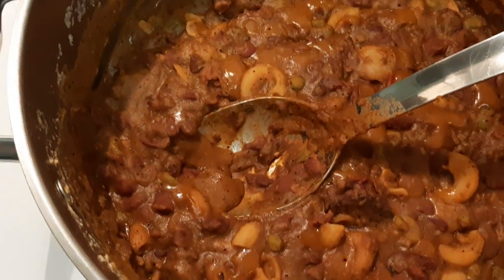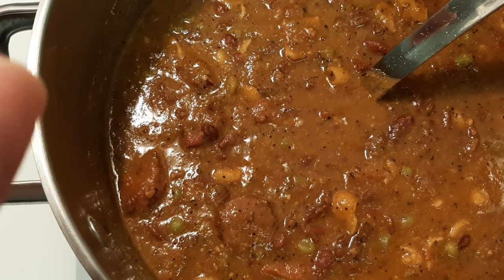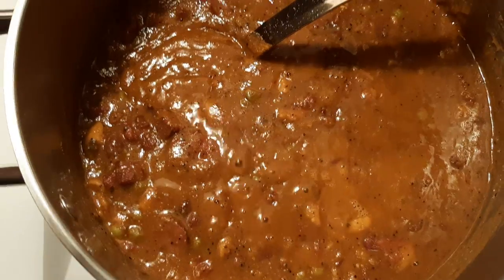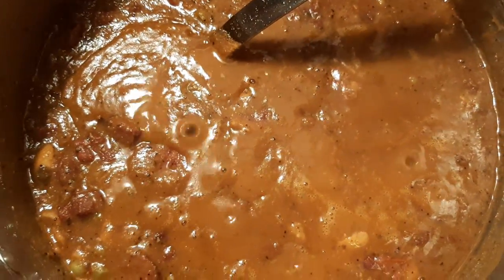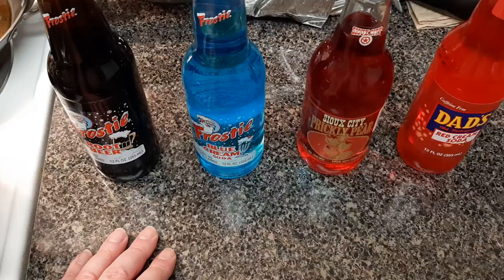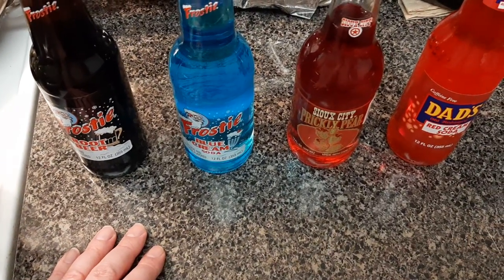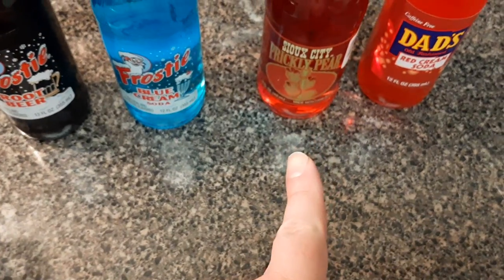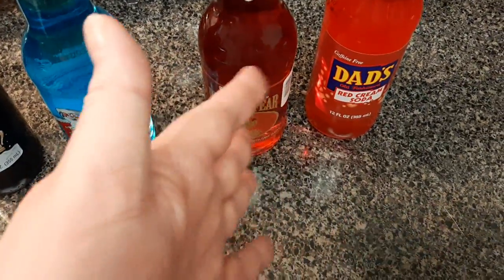Part 2 of How to use leftovers from my 1st couple of videos